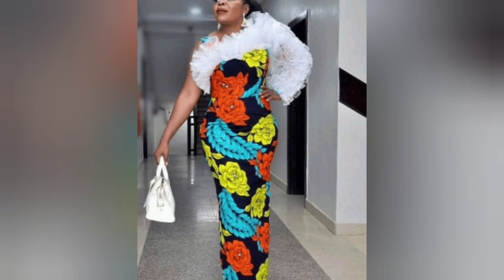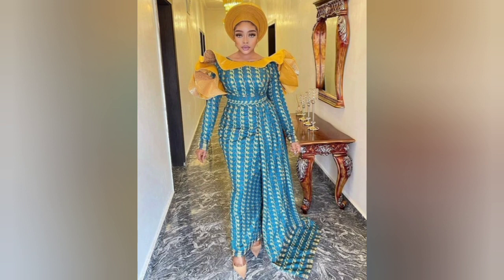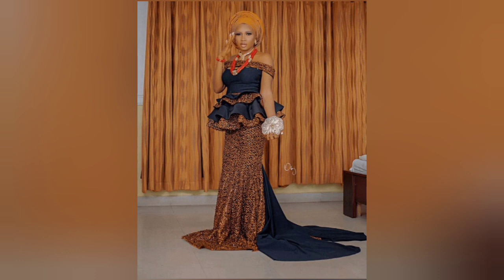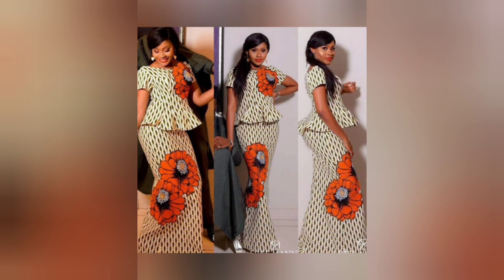Classy African Ladies Dresses Stunning / Elegant Women Ankara And Asoebi Styles 2022 African Fashion